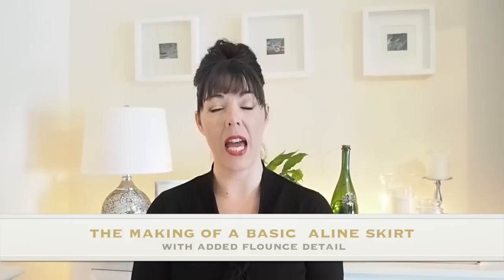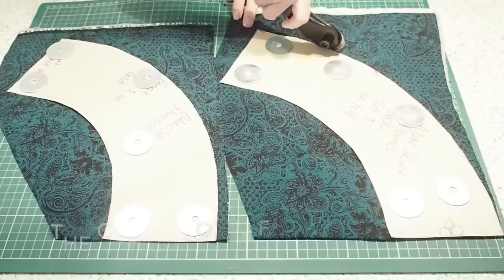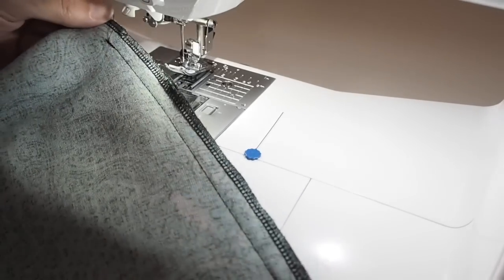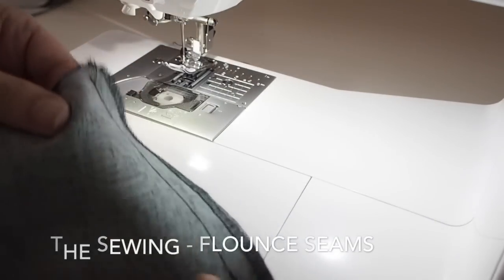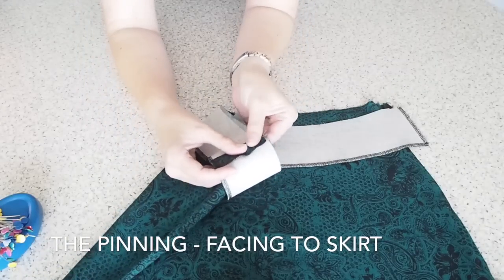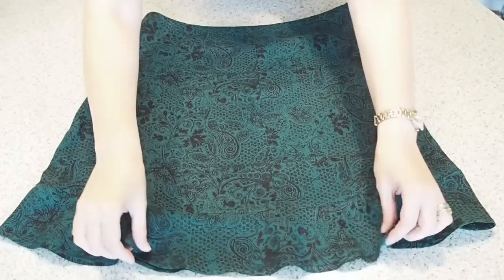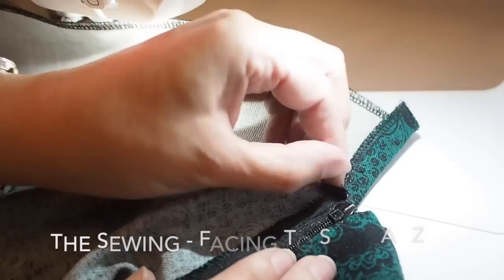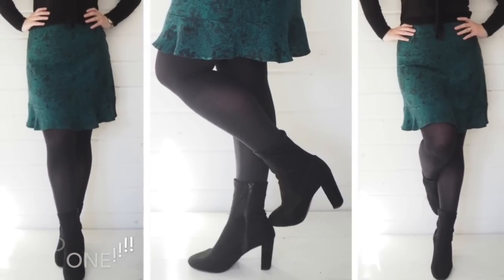The Making of my Basic Skirt with Flounce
Hi folks, in this weeks vlog I show how I made my super quick and easy aline skirt with flounce, I love this type of skirt, its one than can be worn through all seasons, I have a wool version in mind for winter and some floral viscose for spring/summer 👍👍👍 Love it 💕💕💕  I hope you enjoy, Susanne ❤️

My Technique Tuesday series where I show how I sew basic seam finishes used in my "Making Of" videos:

My Sewing Machine - Brother innovis F420
My Over Locker - Brother 1043d